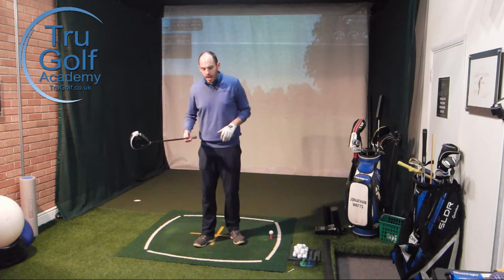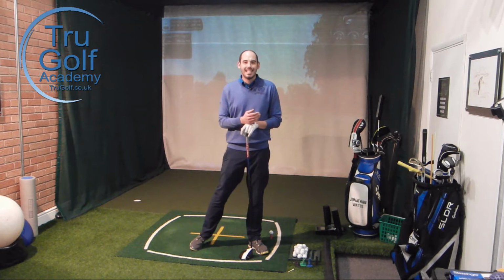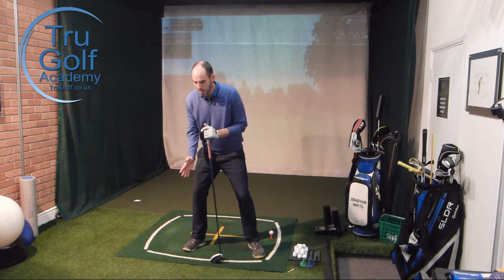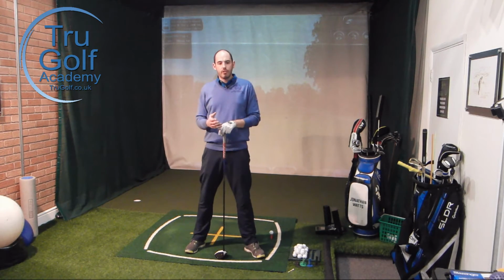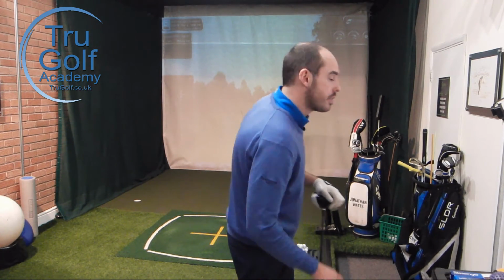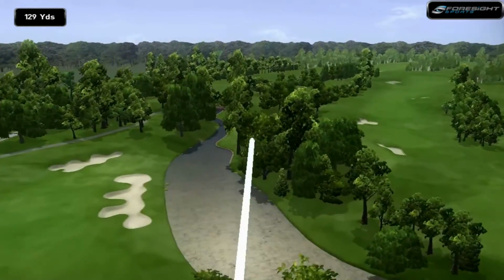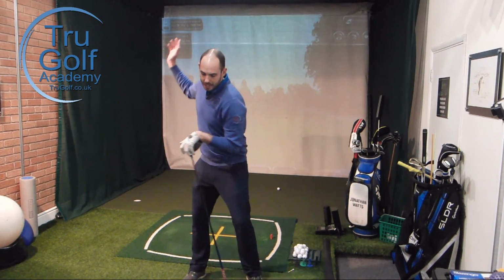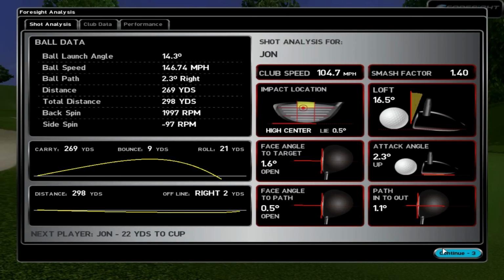SHOULD YOUR LEAD HEEL RISE IN THE BACKSWING?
Director of Instruction at the TruGolf Academy Jon Watts talks you through the good and bad of lifting your lead heel in the backswing. As well as discussing the type of players that would benefit.

TruGolf Academy is based at Drayton Park Golf club in Staffordshire, UK. 3) for lesson or custom fitting information.